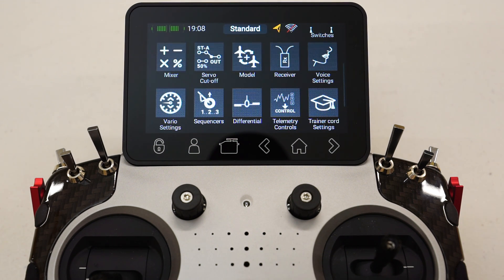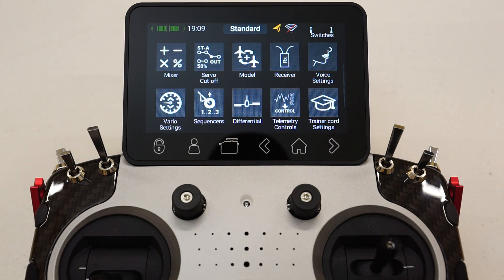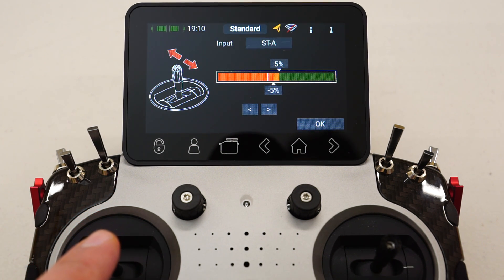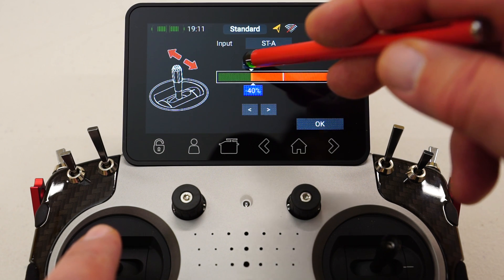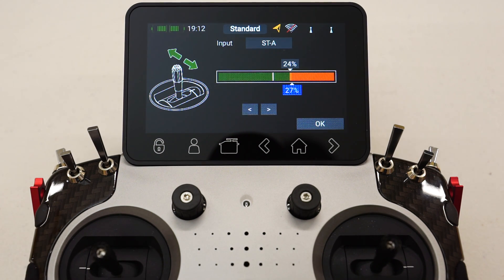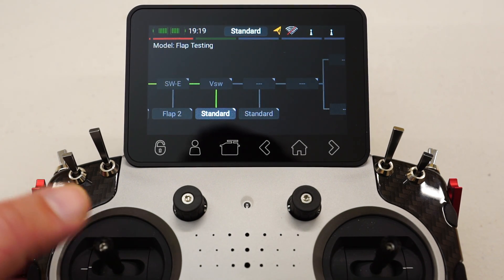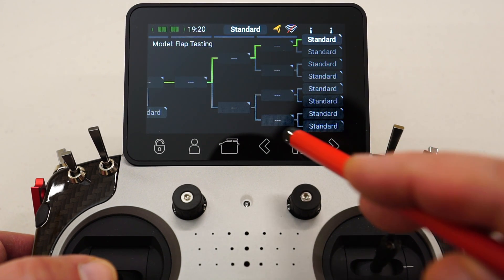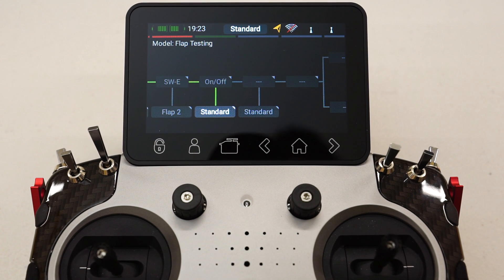PowerBox Core - Atom : Multiple Flight Modes on Throttle Stick for Glider Pilots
A quick 'how to' showing users some programming tips to enable multiple Flight Modes to be selected from a single Throttle Stick or Slider.

The same technique can be used to detect the centre position for the toggle switches when using them for Virtual Switch inputs.